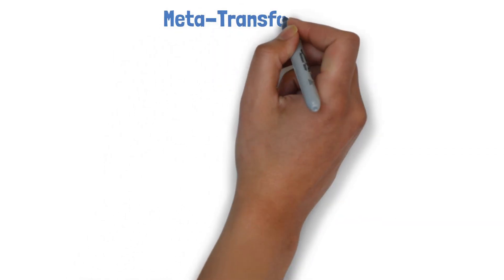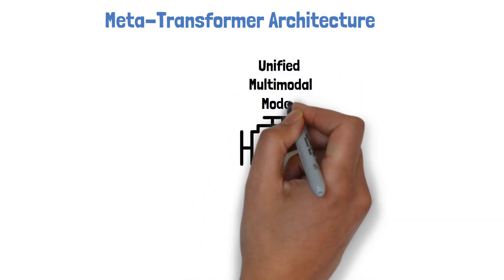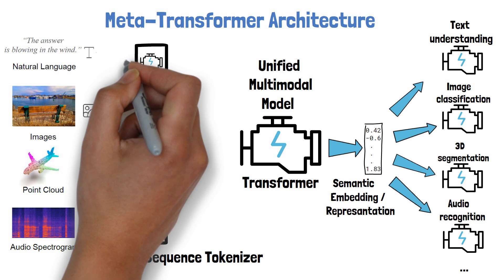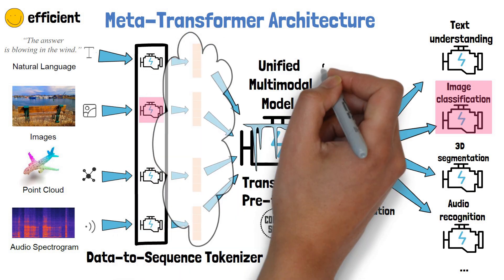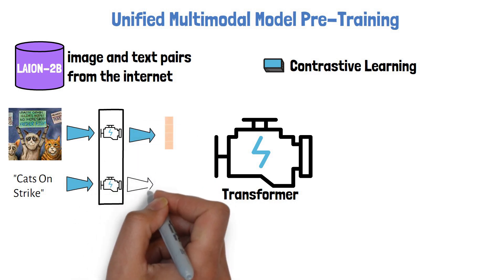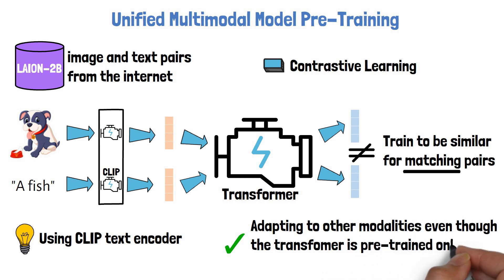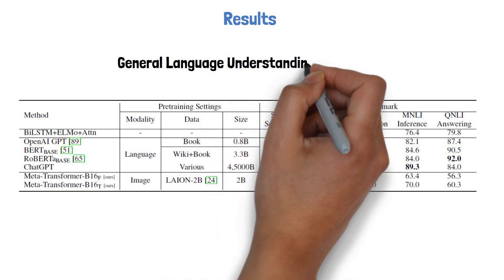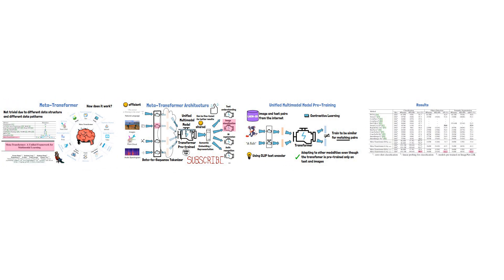Meta-Transformer: A Unified Framework for Multimodal Learning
In this video we explain Meta-Transformer, a unified framework for multimodal learning.

With Meta-Transformer, we can use the same pre-trained transformer to process information of 12 different modalities, which is significantly more than what was possible until now with similar works such as ImageBind by Meta AI.

We review the architecture of Meta-Transformer, which is composed of Data-to-Sequence Tokenizer, a Unified Multimodal Model, and task specific models, and explain how Meta-Transformer is used to create models that can solve end tasks for different modalities.

Next we dive deeper into the pre-training process of the unified multimodal model, which is based on the LAION-2B dataset and trained using contrastive learning approach.

We finish by reviewing some of the results presented in the paper.

Chapters:
0:00 Introducing Meta-Transformer
0:55 Meta-Transformer Architecture
3:10 Pre-training
4:46 Results